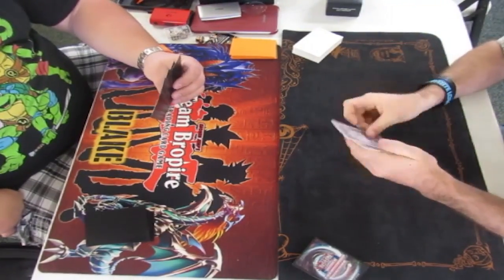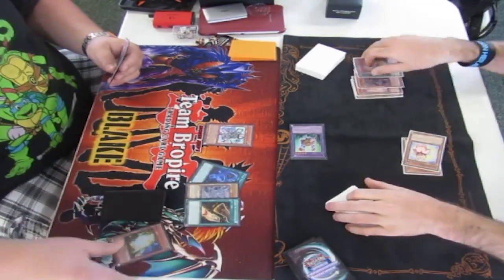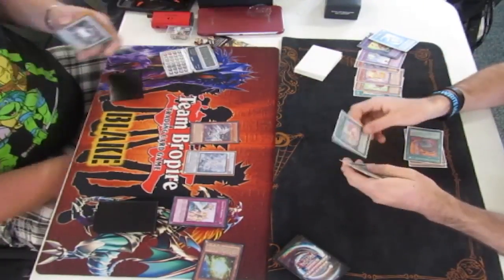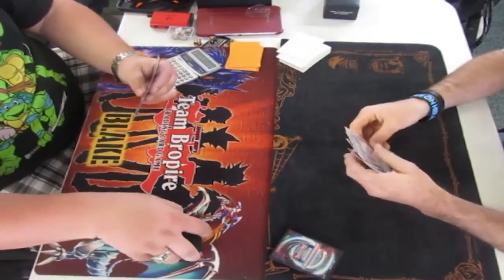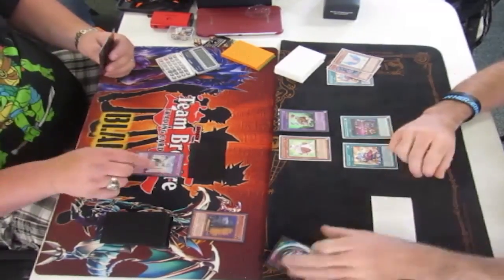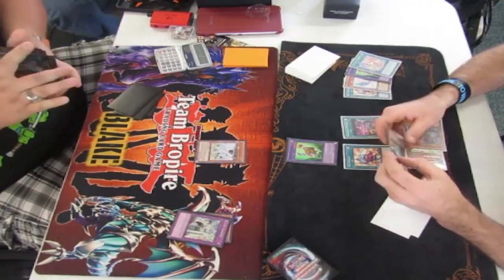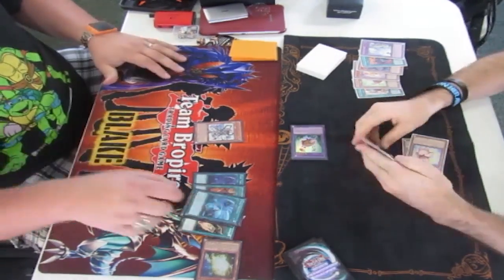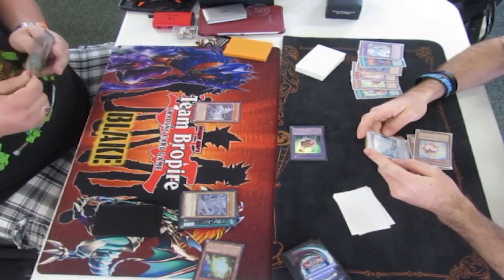Blue-Eyes VS. Fluffal Local Match!